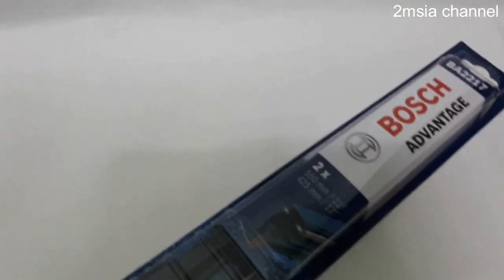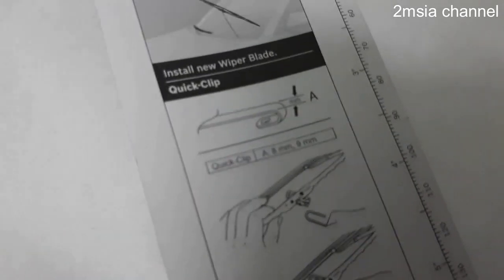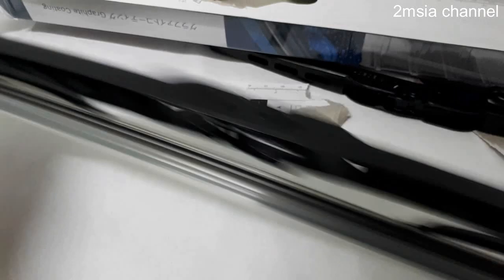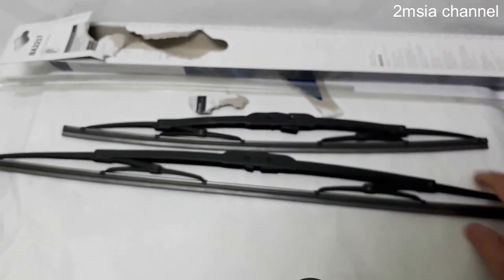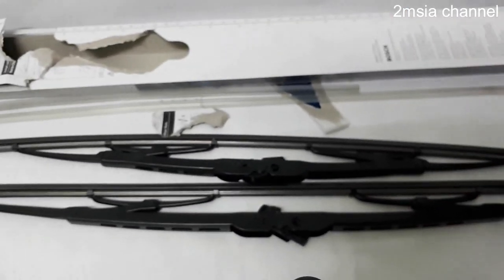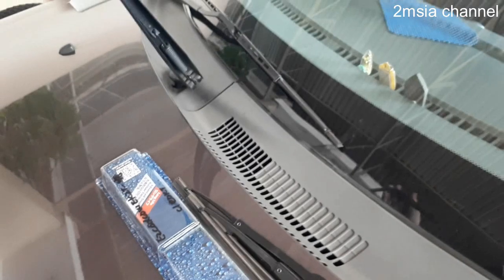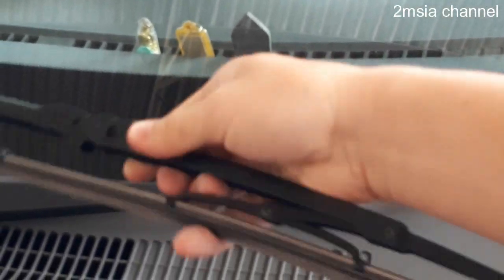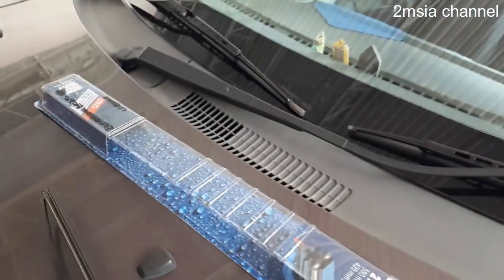How to change wiper blade proton saga blm | Tukar Wiper Saga BLM